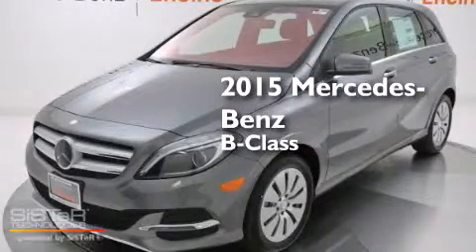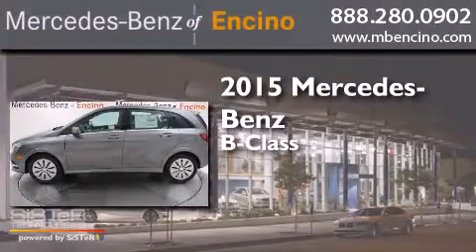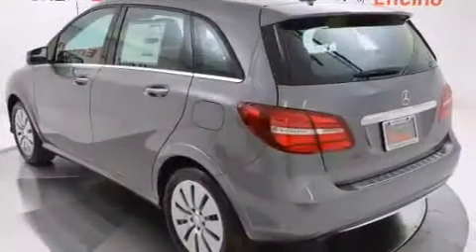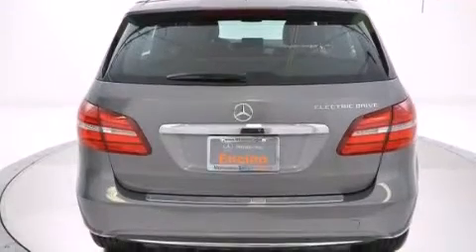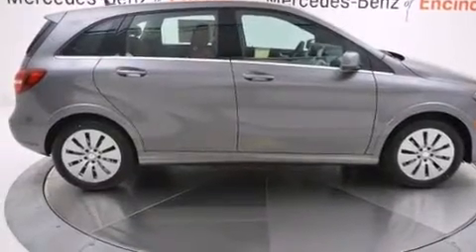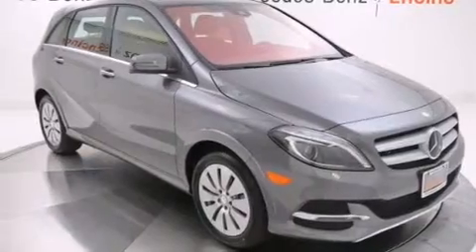2015 Mercedes-Benz Electric Drive Encino CA 91436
We have been honored to serve the Encino CA area , we promise that your experience at our dealership will exceed your expectations ! Year : 2015 Make : Mercedes-Benz Model : Electric Engine : Electric Trans . : Automatic Exterior : Mountain Gray Metallic Miles : 6 Interior : Cranberry Red Stock : 48375 Mercedes Benz of Encino 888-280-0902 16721 Ventura Blvd Encino , CA MercedesBenzOfEncino